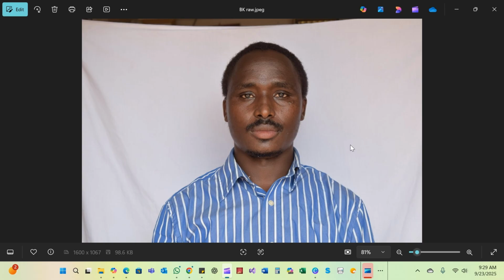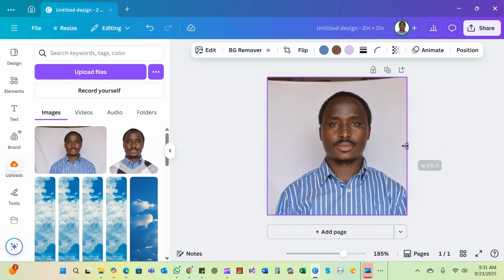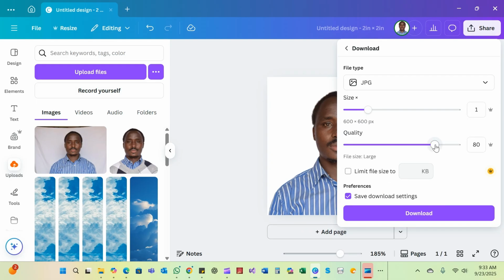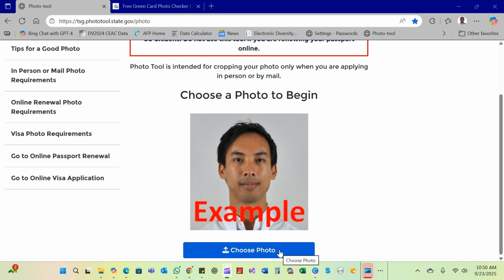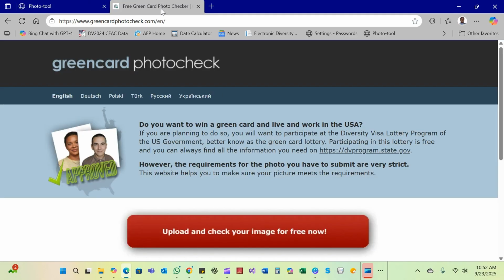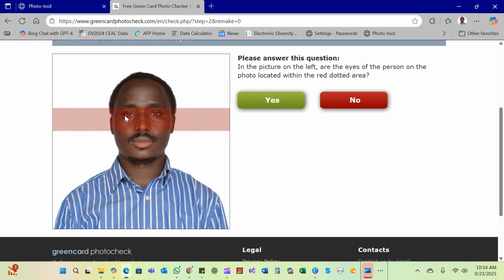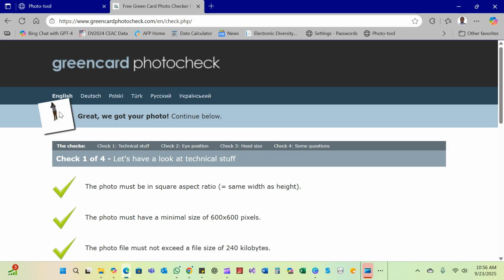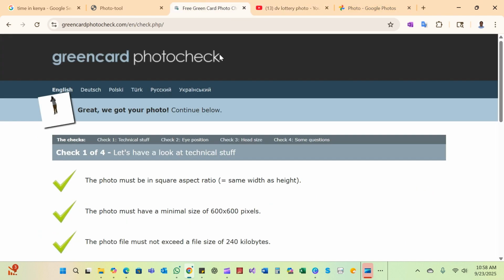How to edit unedited DV Lottery photo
Edit Your DV Lottery Photo Like a Pro—Avoid Rejection!